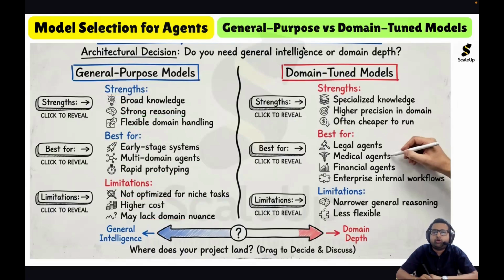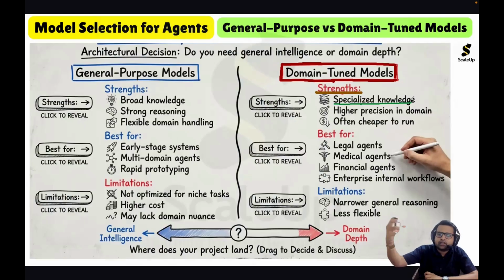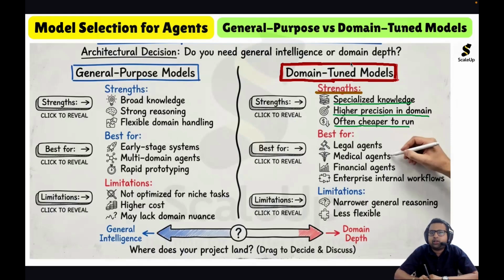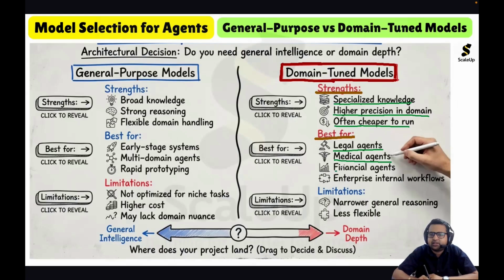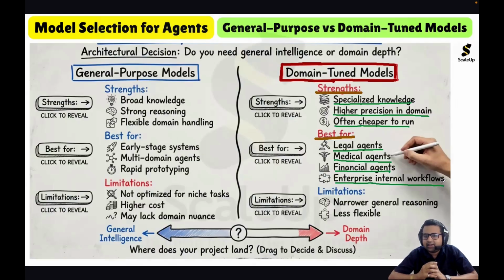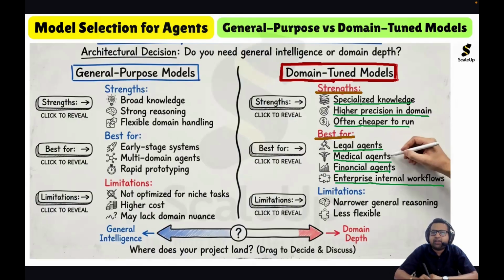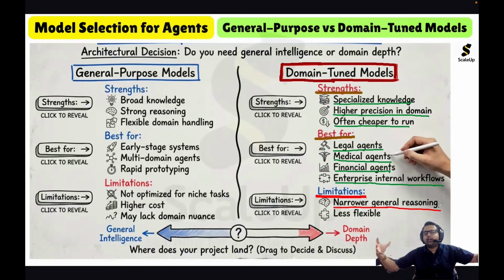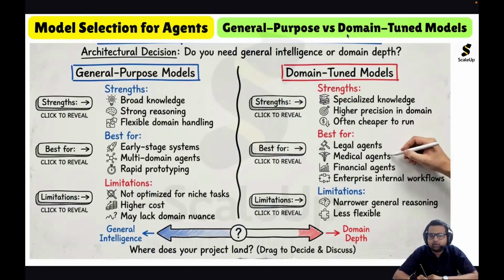The Power of Domain-Specific AI in Production | Domain-Tuned AI Models Explained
Domain-tuned AI models are designed for precision—but they come with trade-offs.

In this video, we explore when specialized models outperform general-purpose models and how to decide which one is right for your system.

🎯 Strengths of domain-tuned models:
• Deep, specialized knowledge
• Higher precision within a specific domain
• Often more cost-efficient for targeted tasks

🚀 Best use cases:
• Legal AI agents
• Medical applications
• Financial systems
• Enterprise internal workflows

⚠️ Limitations to consider:
• Narrower general reasoning ability
• Less flexibility across diverse tasks

💡 The key architectural question:
Do you need general intelligence… or domain depth?

Choosing correctly can significantly impact performance, cost, and reliability.

📌 Ideal for:
• AI engineers
• Enterprise developers
• Product teams building industry-specific AI
• Anyone designing production-grade AI systems